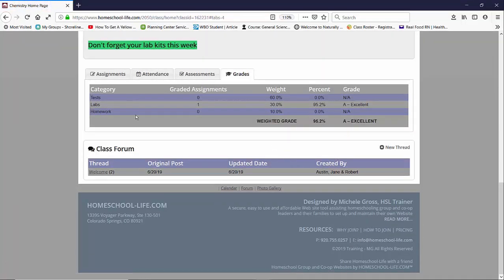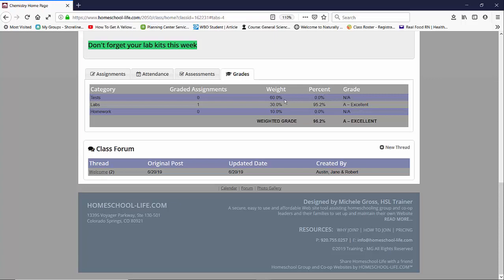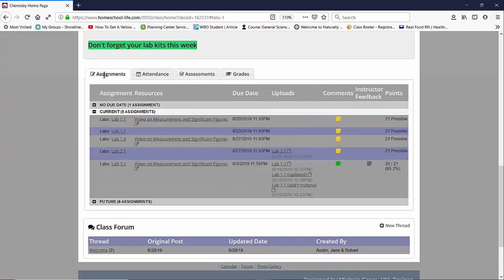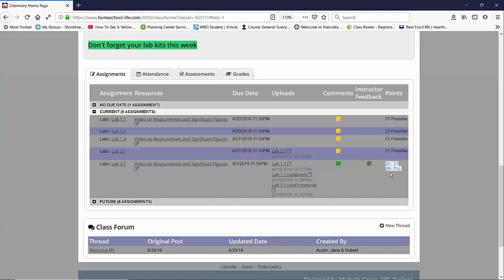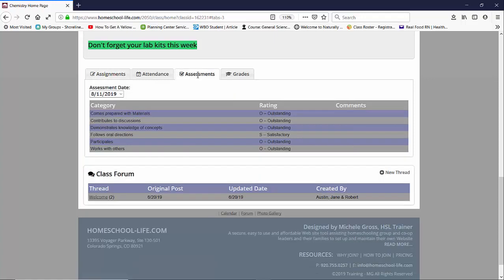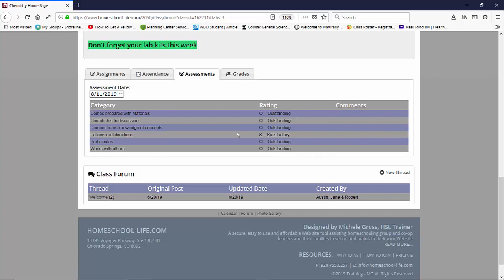Classes: Grading and Assessments - Students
Life-Sites.com's tutorial on the Classroom Dashboard Grading & Assessments from the student's perspective.